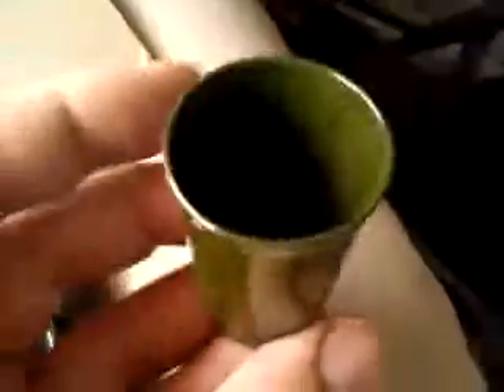June 16, 2013 11:38 AM